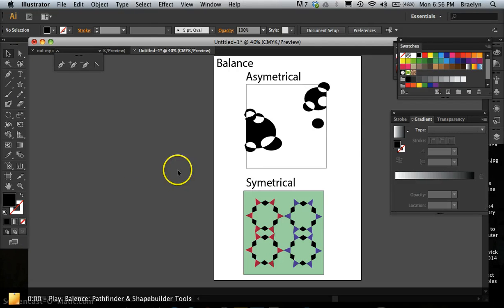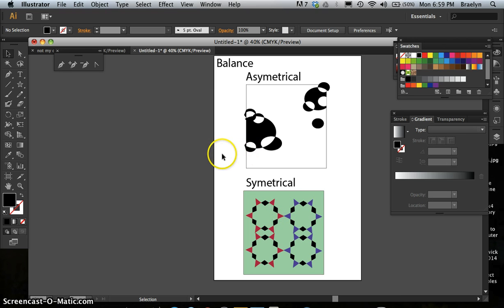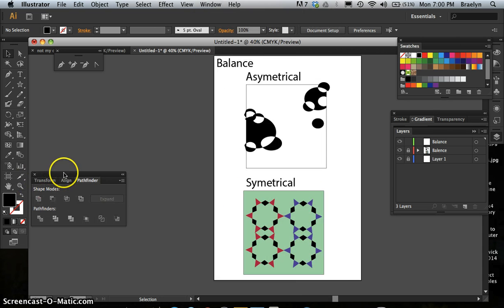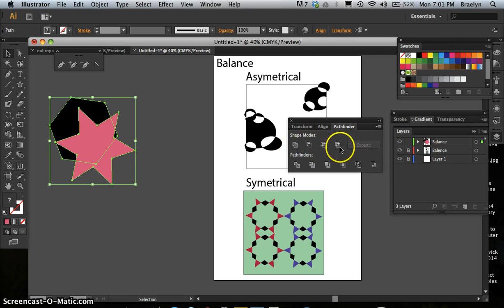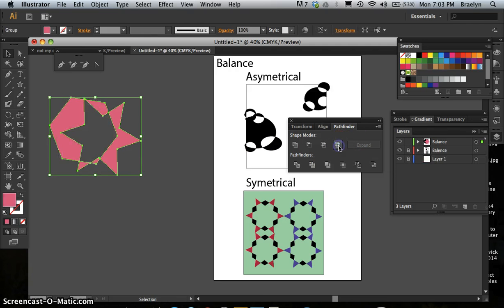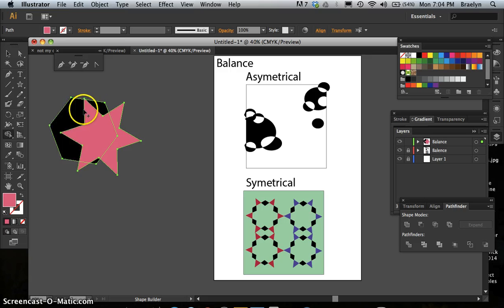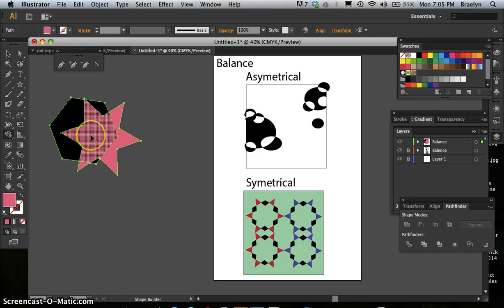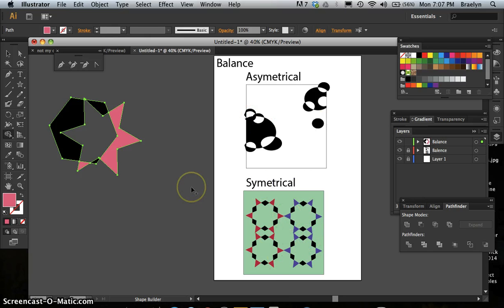Play Project Balance Pathfinder and Shapebuilder Tools